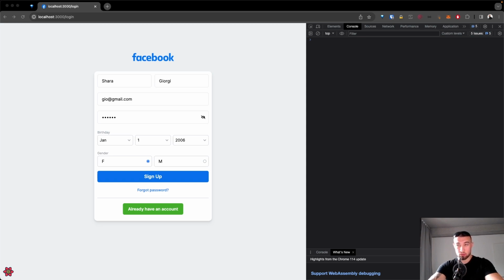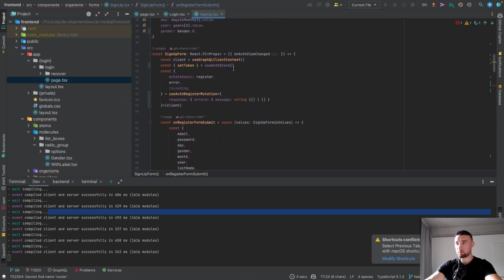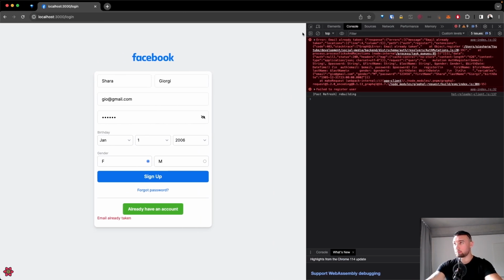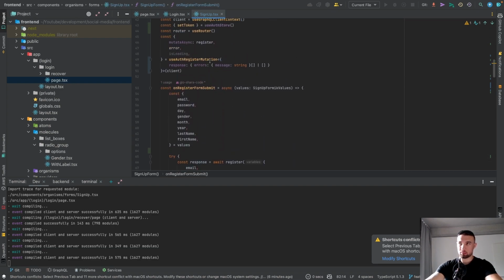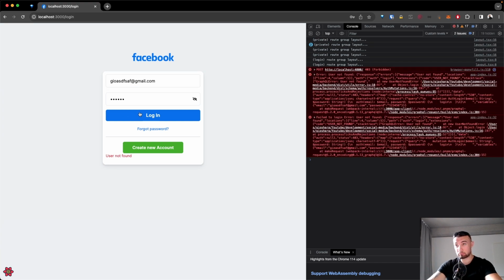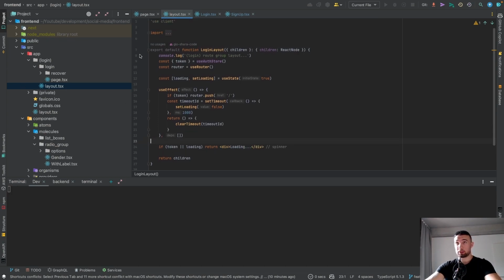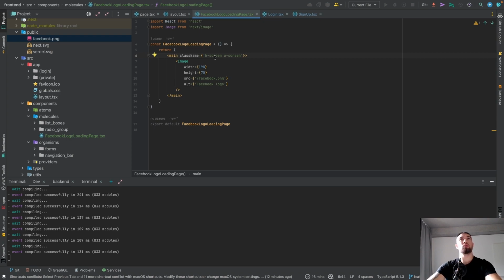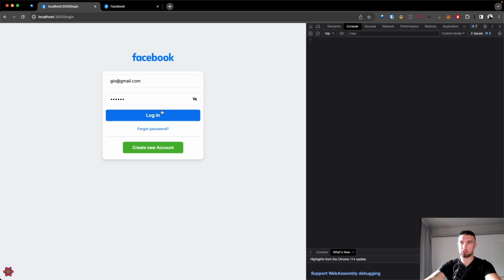Facebook Clone Full Stack (Part 13) - Implementing Error messages + Logo Loading Page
In this tutorial I implemented error messages both on signup and login pages. Furthermore added Facebook logo loading page between login and home page. Finally, I did navigate the user to home page from signup after successfully registering the user.